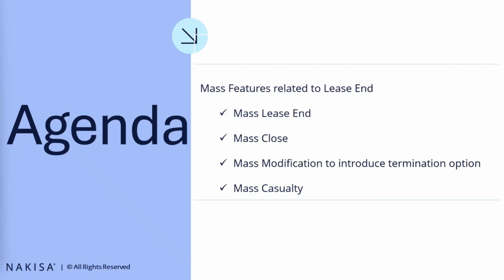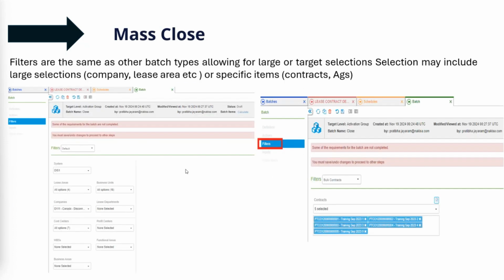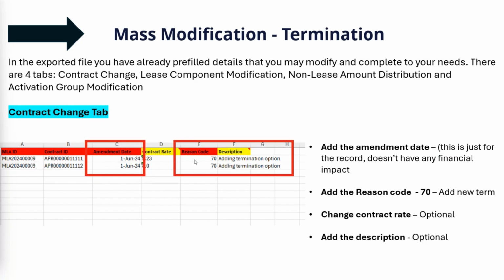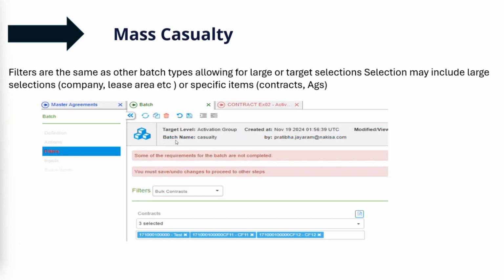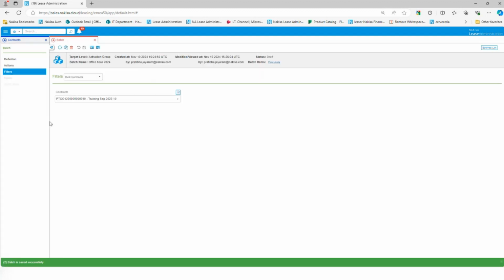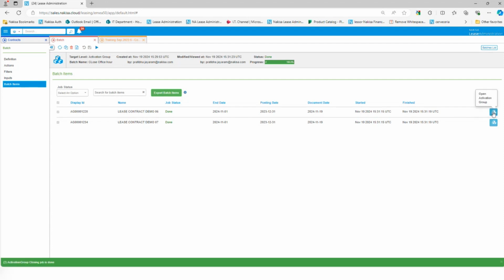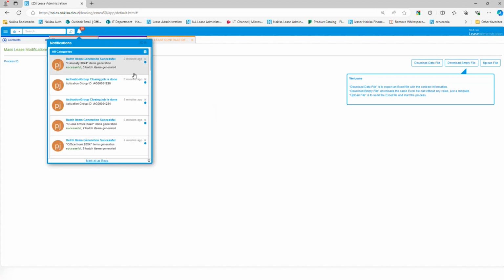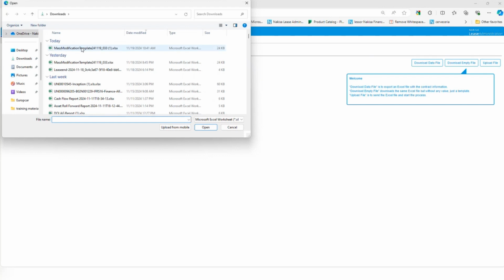How to use mass features for lease end in Nakisa Lease Accounting software?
Join Pratibha Jayaram in our Office Hours to learn about mass features for lease end in Nakisa Lease Accounting software.